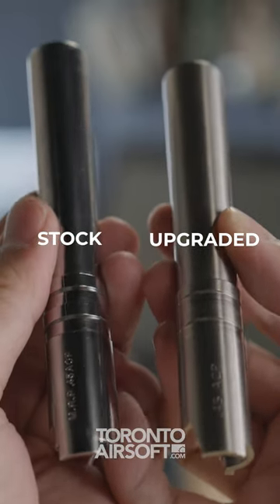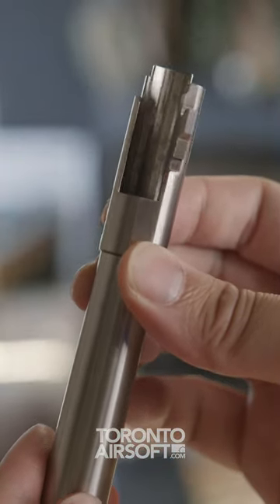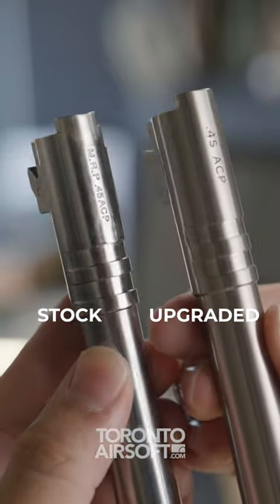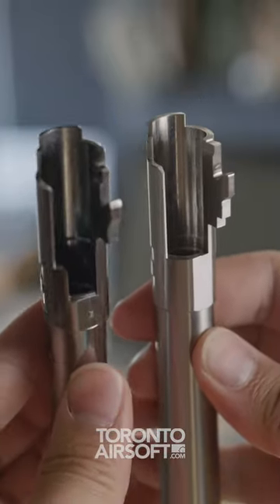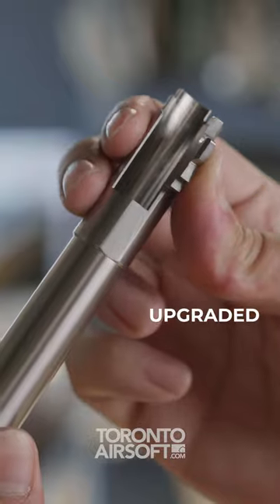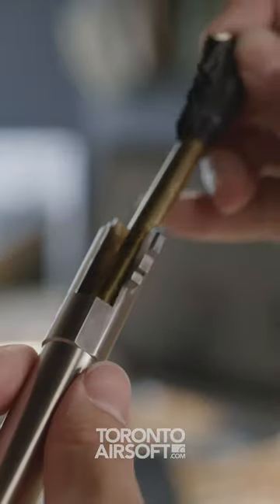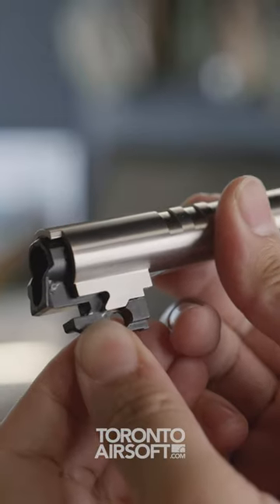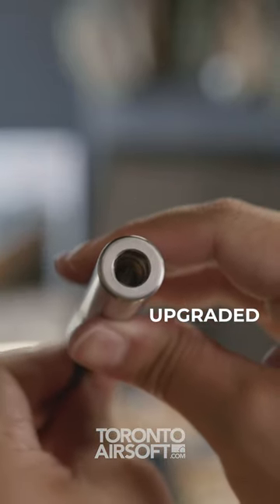Upgraded steel barrel vs stock plastic barrel